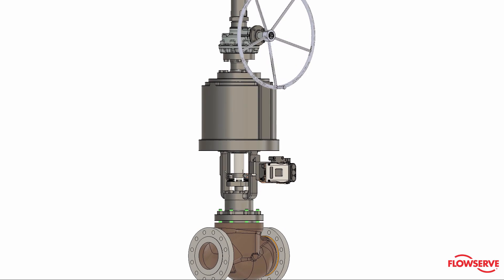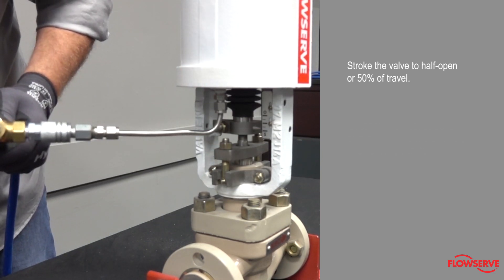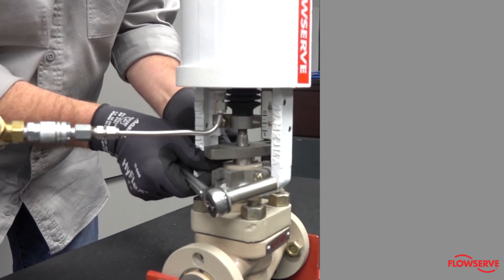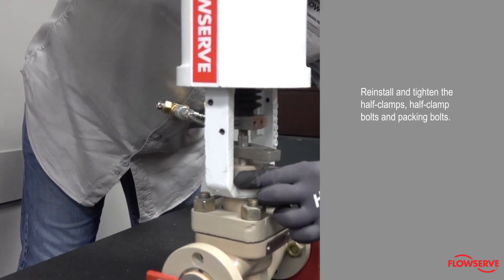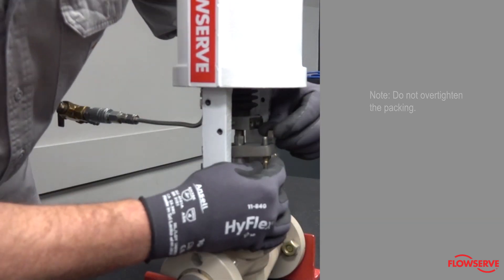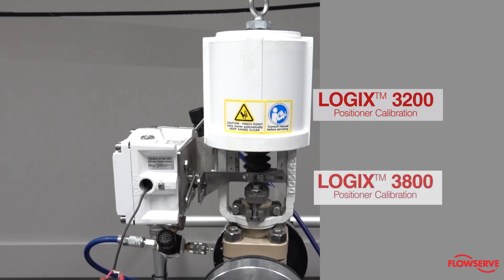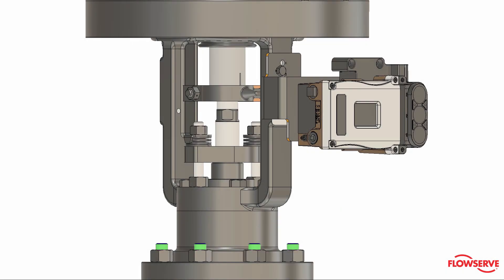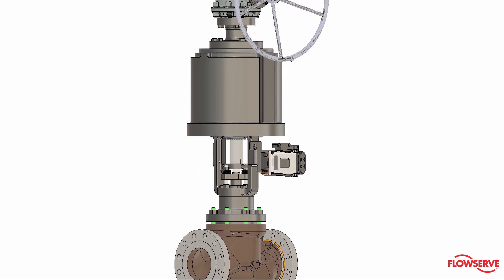Valtek Linear Actuator Reorientation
This video shows the steps to reorient a Valtek linear (VL) actuator. This is a fairly common procedure.
The steps are broken down into two main sections.

Actuators with clamp on yokes

    Stroke the valve to the half open position (50% of total travel). Caution: This must be done to avoid damage to the valves internal components.
    Remove the packing bolts, half clamps, and half clamp bolts.
    Rotate the actuator to the desired position.
    Reinstall, and tighten the half clamps, half clamp bots, and packing bolts. Do not over-tighten packing. For instructions on  tightening packing, refer to our basic packing adjustment video.
    Stroke test the valve for proper operation, and ensure the actuator is stroking fully. If re-installing a positioner, ensure that the positioner is calibrated. Refer to our video, calibrating positioners.

Actuators with bolt on yokes (6 bolt animation)

    Stroke the valve to the half open position (50% of total travel). This must be done to avoid damage to the valves internal components.
    Remove the packing bolts, and yoke bolts.
    Reinstall, and tighten the yoke bolts, and packing bolts. Do not over-tighten packing.
    Stroke test the valve for proper operation, and calibrate.